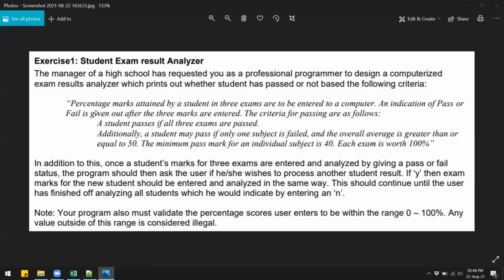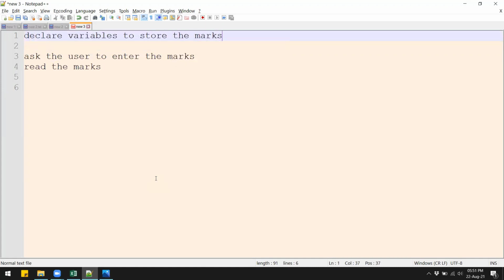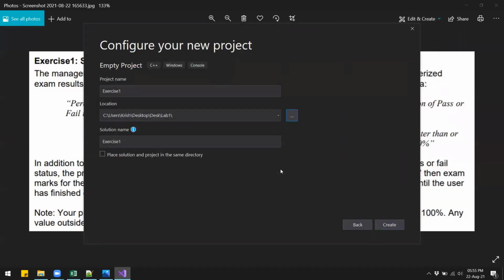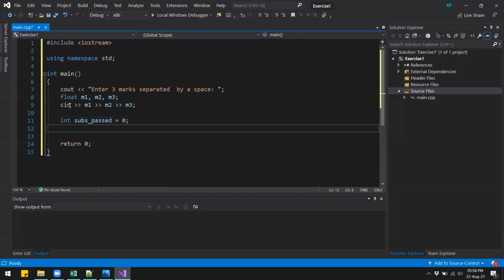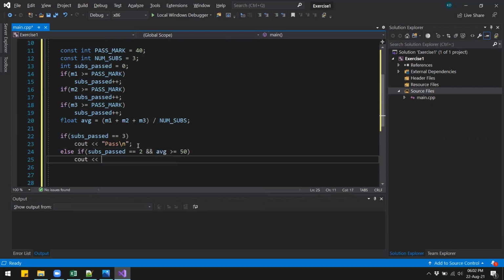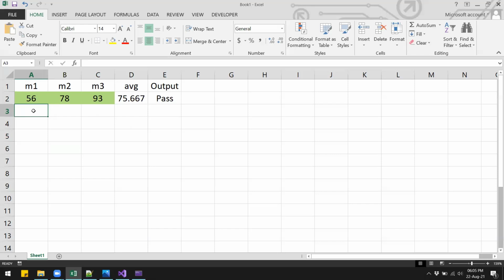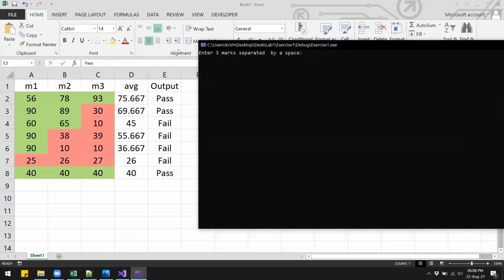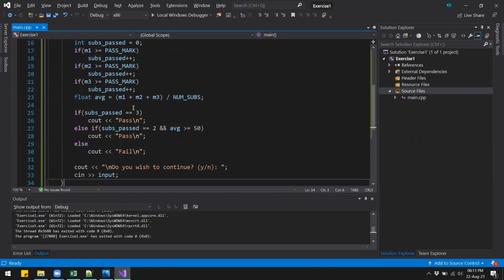Student Exam Result Analyzer in C++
This video goes through writing a C++ code for a student mark analyzer program.